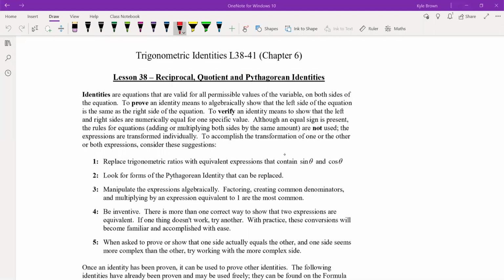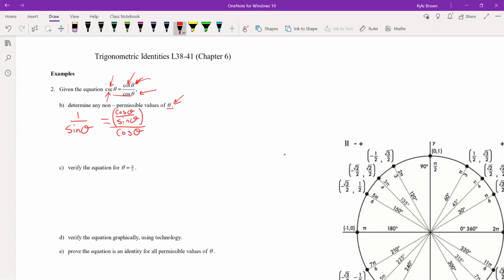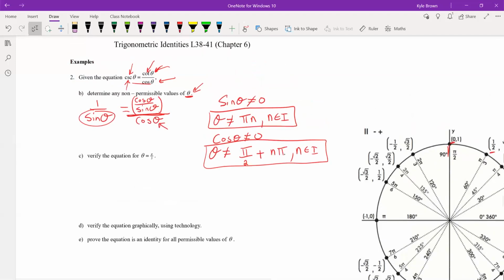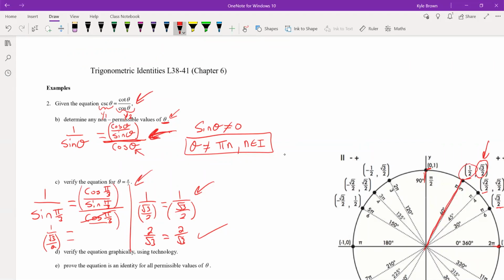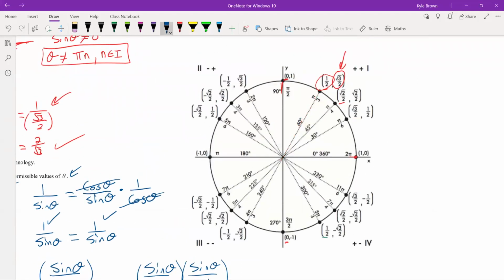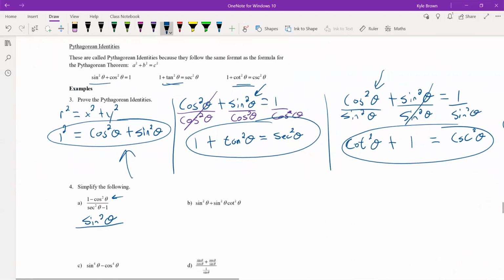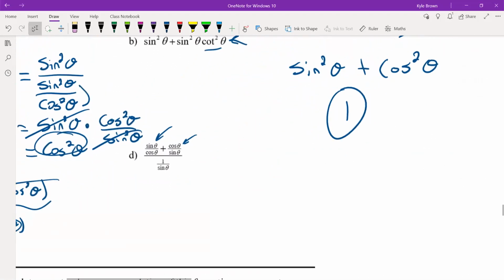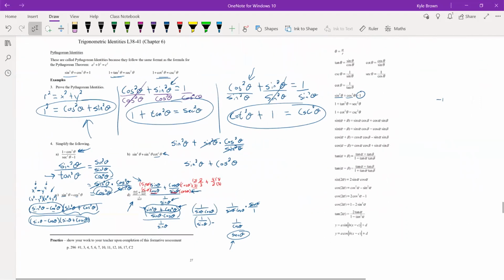Lesson 38 - Reciprocal, Quotient & Pythagorean Identities